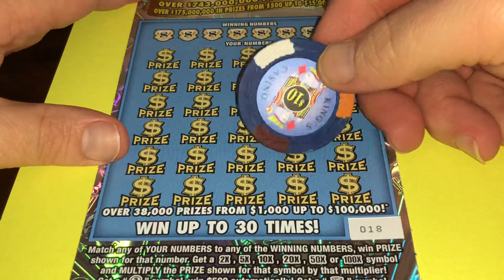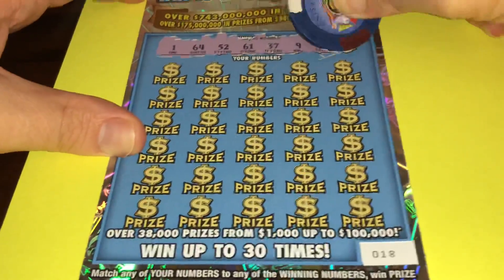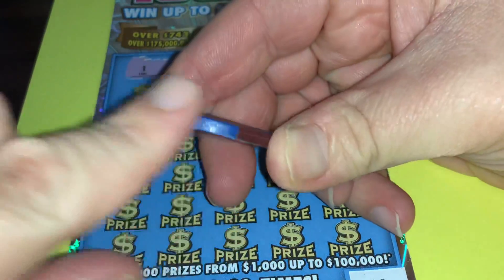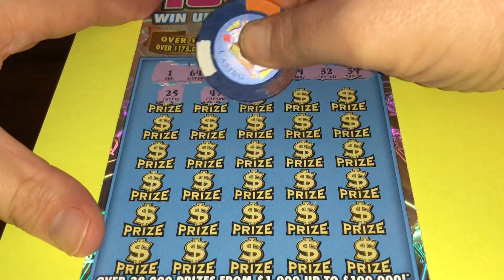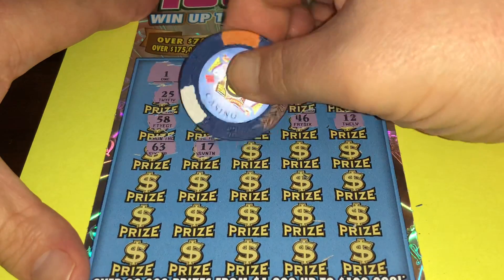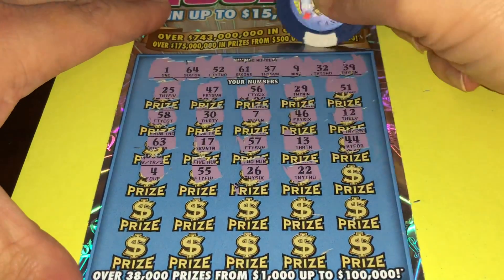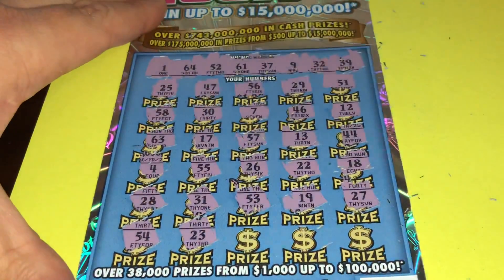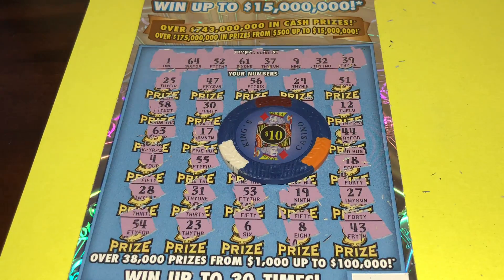$30 Scratcher plus New Poker Chip!!!